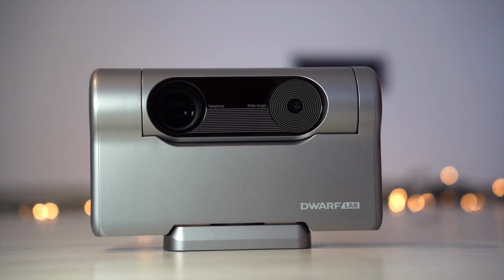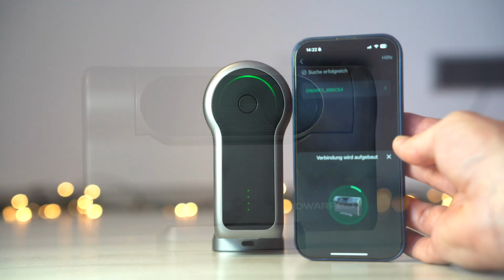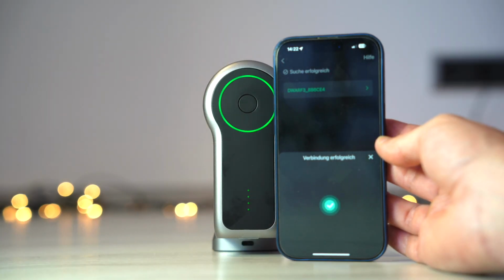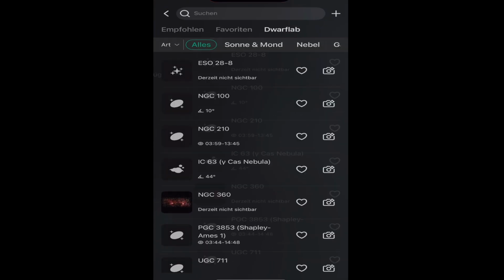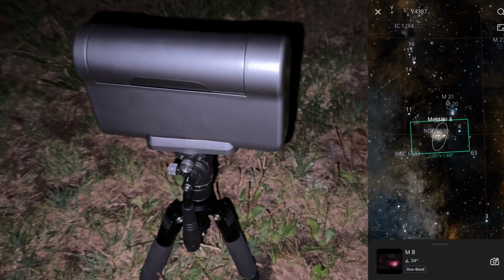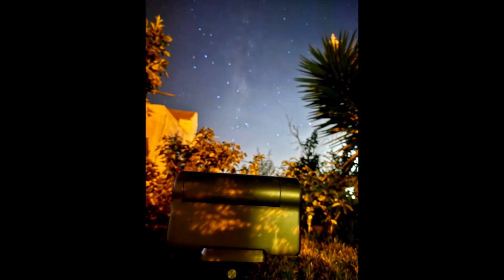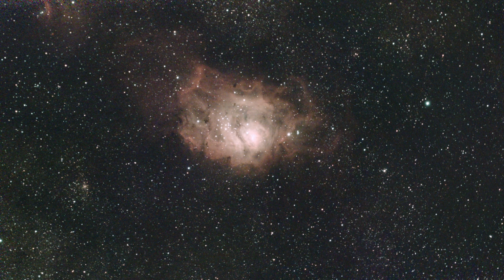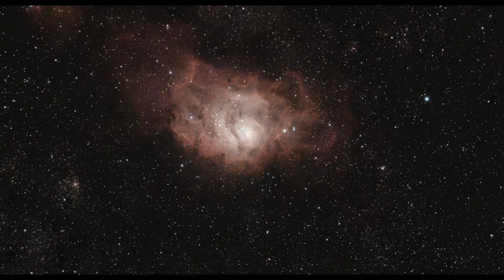Part 2 - Dwarf 3 - Brilliant but with software problems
Here is the second part of the DWARF 3 test. I photographed various types of nebulas and found that there are still a few problems.